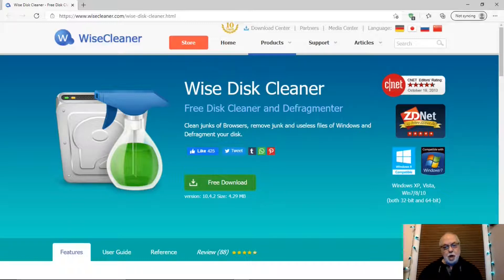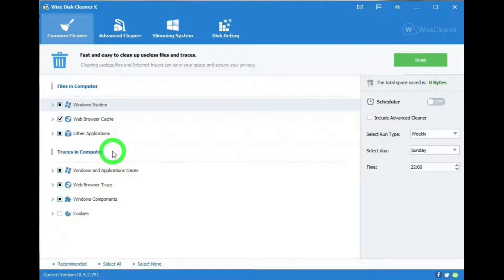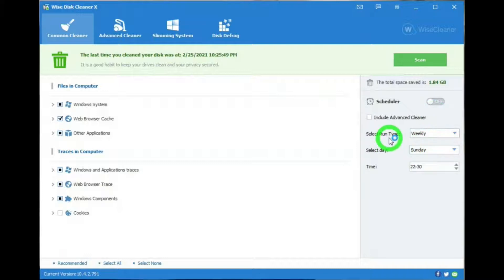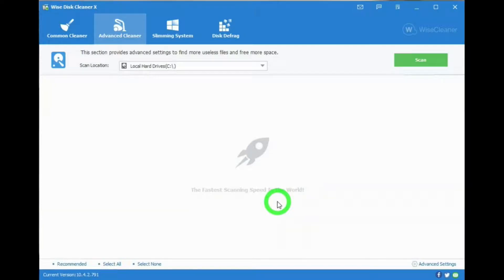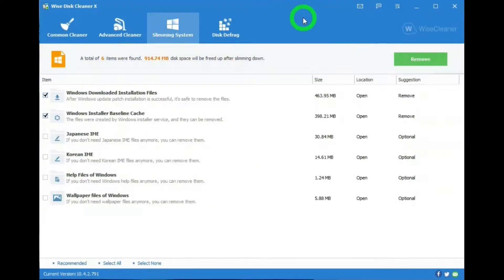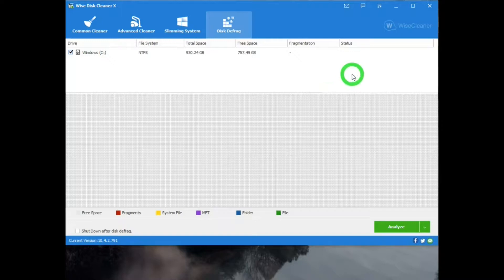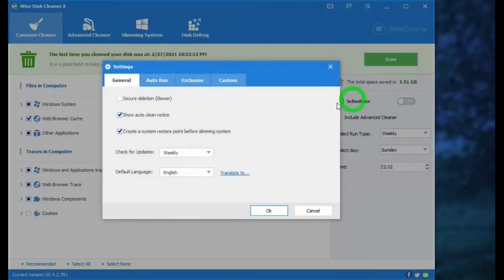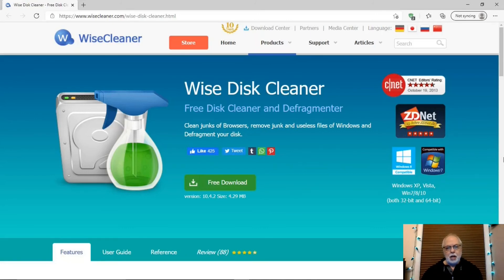The Best PC Cleaner And Optimizer: Wise Disk Cleaner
Old, unnecessary files can pile up on your computer over time, dragging down its performance. While Windows offers an optimization tool to tackle this issue, plenty of free and commercial programs can do an even better job.